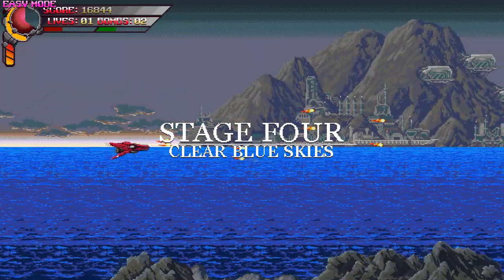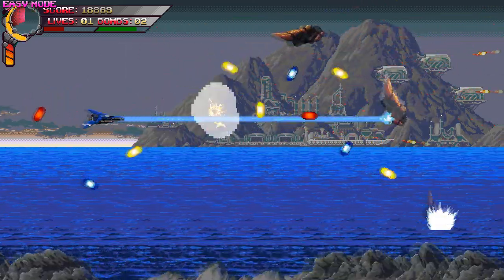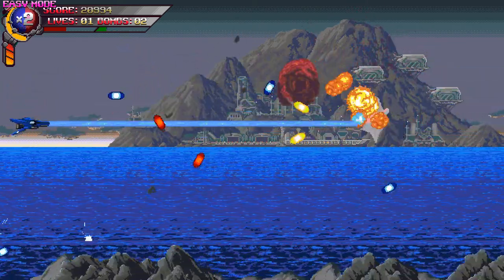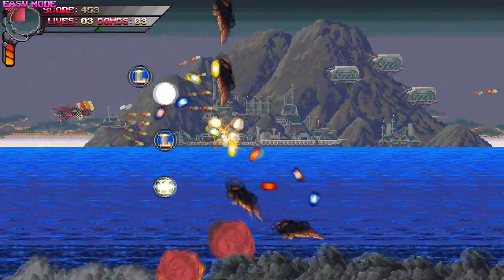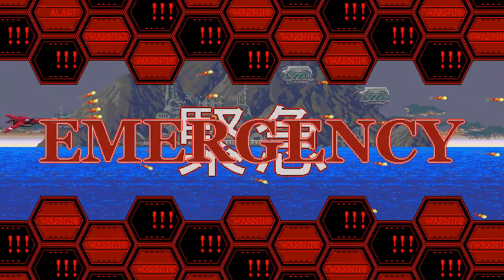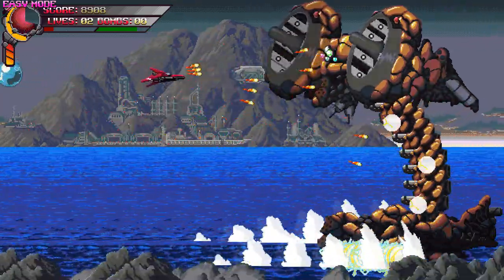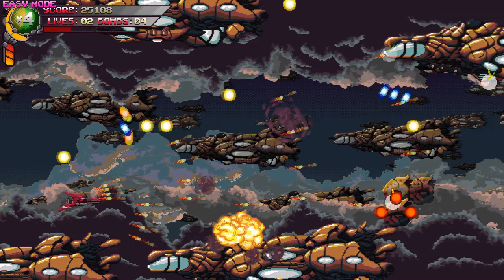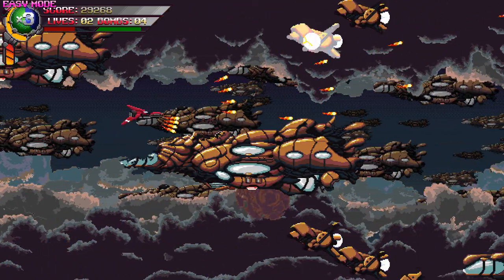Short Review of Devil Engine (PC) 32 Bit Era Gaming Goodness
For some reason, there is a bit of frame rate dropping or stuttering during this video, the game plays perfectly fine.  It's just how this video was rendered.

I didn't bother to mention but it does take a bit of time to actually mess with the video options for the game on PC.  Sometimes the FPS is really bad so you need to mess around with it for it to work properly.

This game has easy and hard difficulty, challenge mode, and lots of other goodies.  The more you play the game, the more you unlock stuff like extra continues and etc.  Amazing game nonetheless.